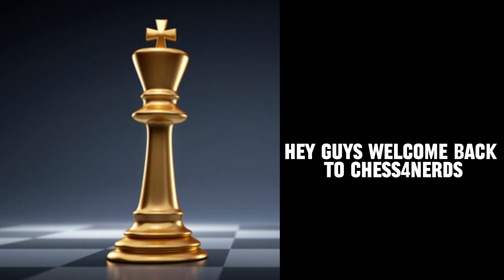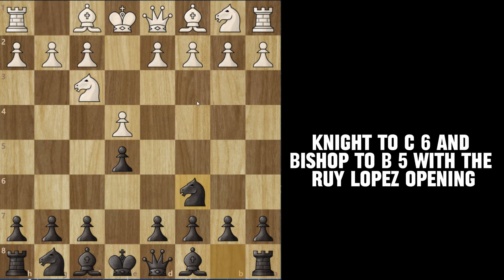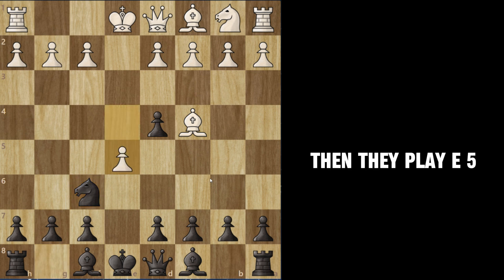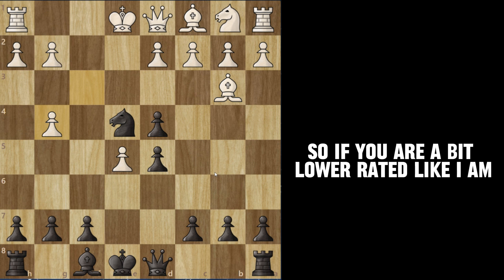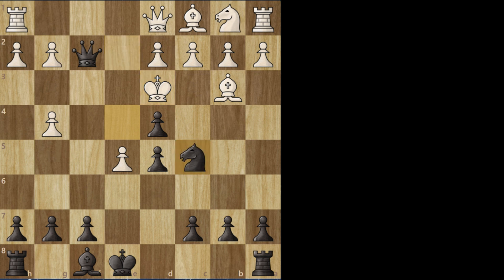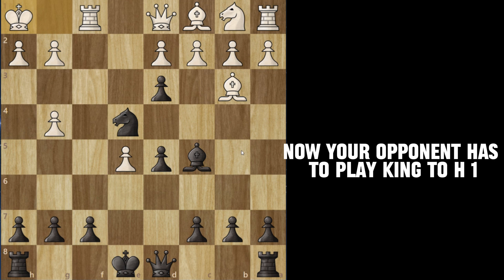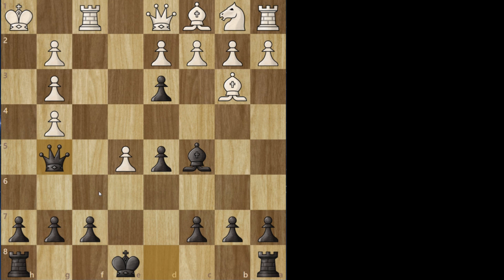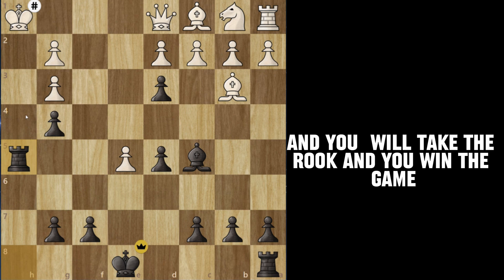Get this trap in your bag!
Insane queen sacrifice!